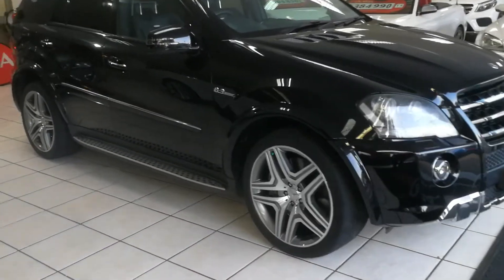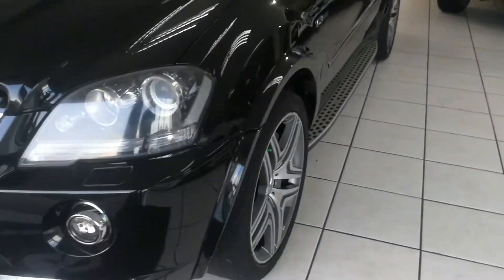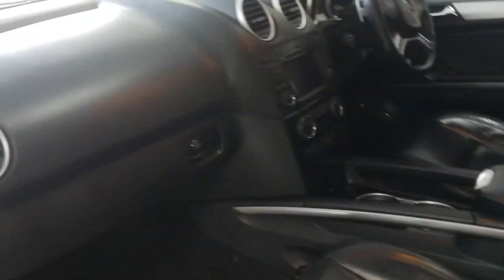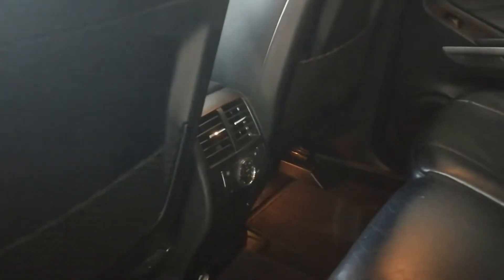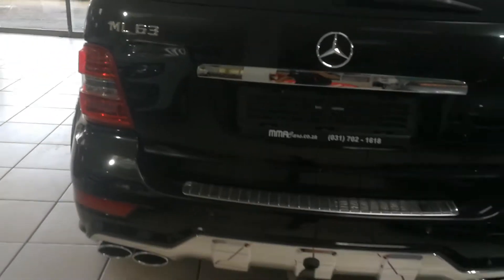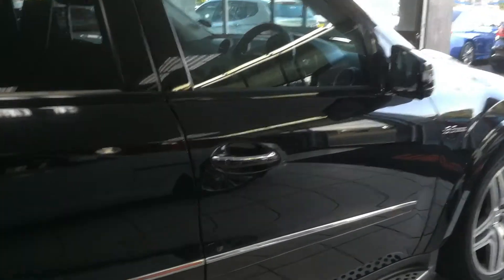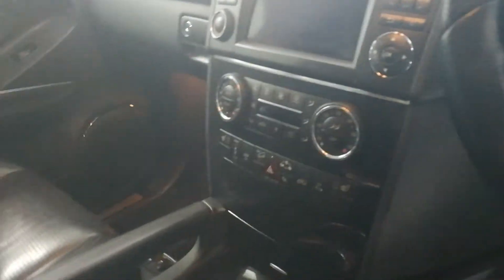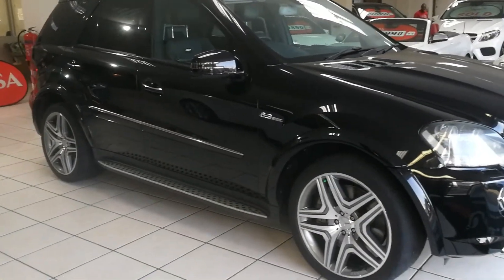2011 MERCEDES-BENZ ML 63 AMG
Speak to a Sales person NOW: Antoinette: 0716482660 | Calvin: 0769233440 | Yugen: 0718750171 | Yas: 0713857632